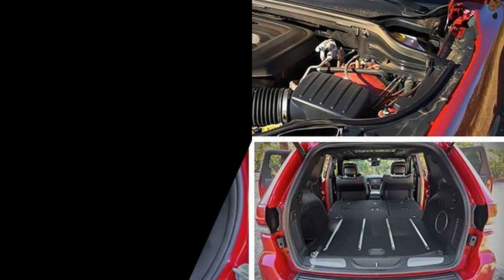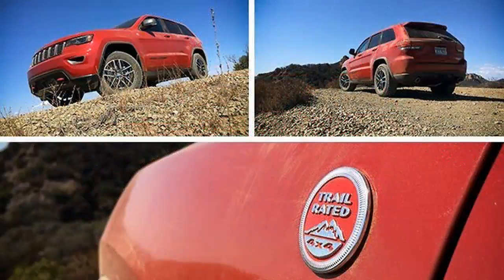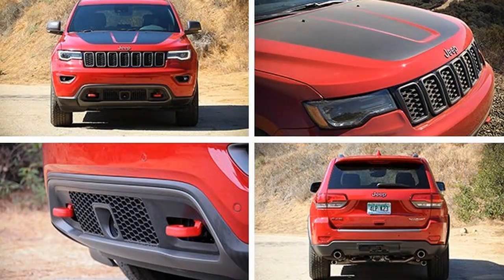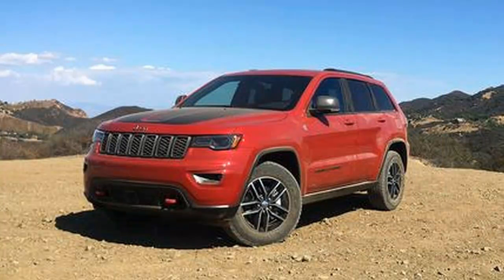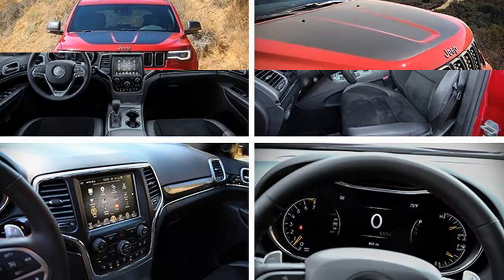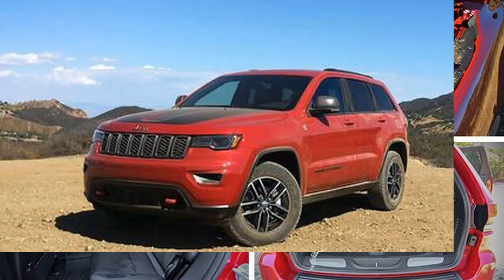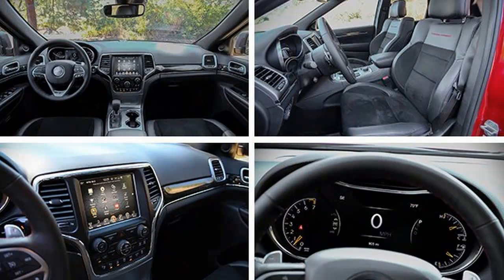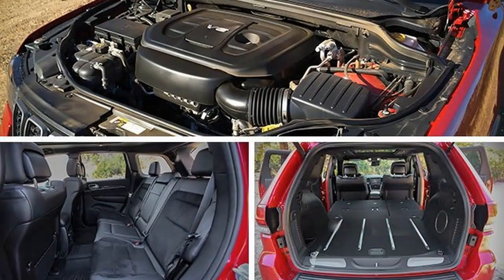The Best of 2017 Jeep Grand Cherokee Trailhawk V 6 First Impressions, Pricing, Specs and Photos Revi